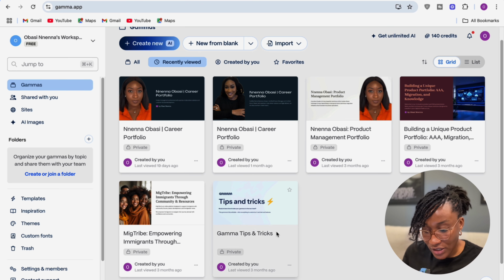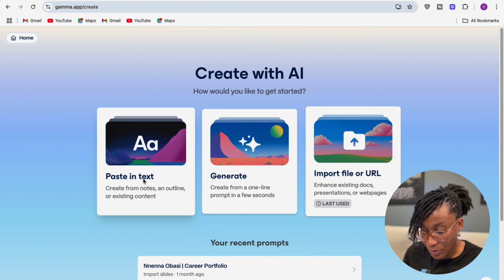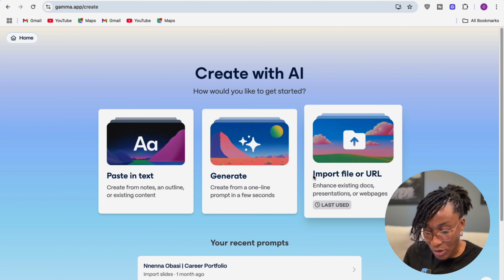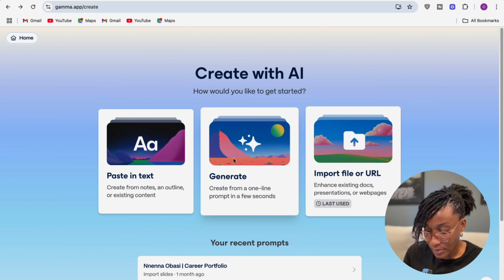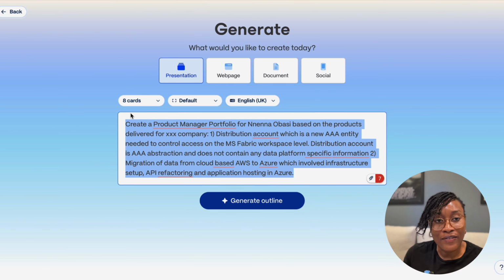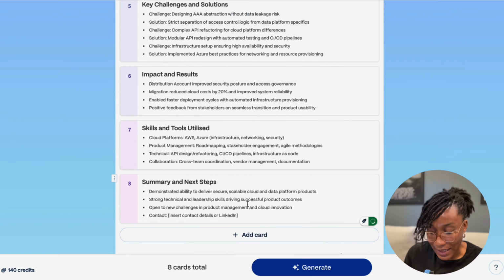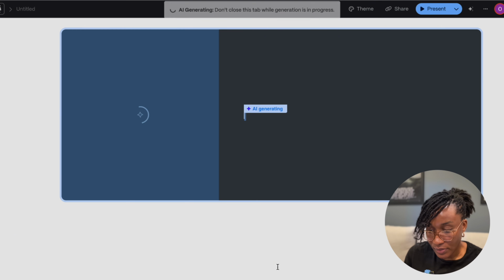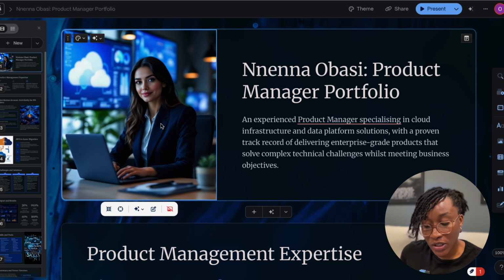How to Create a Stunning Portfolio with Gamma (Full Tutorial)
This is a gamma portfolio tutorial showing How to Create a Stunning Portfolio with Gamma

If you are an immigrant looking for ways to navigate your career, why don't we do it together!
Book a 1-hour clarity call with me so that we can clarify your next direction and build a personalized action plan